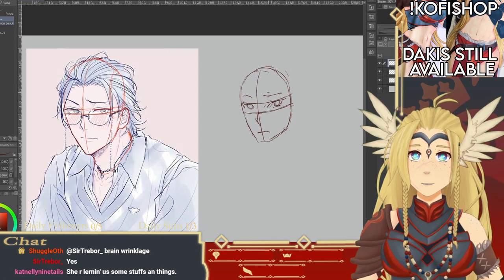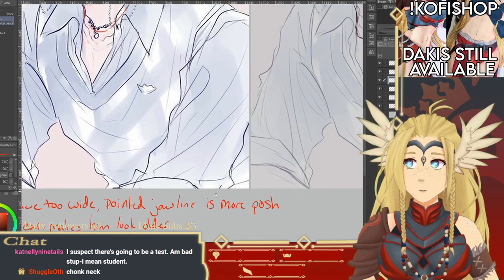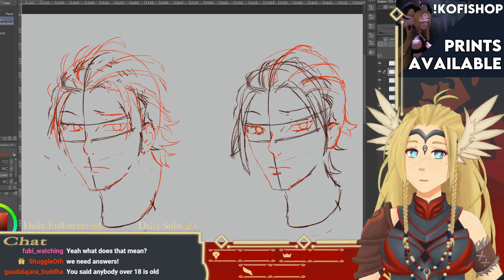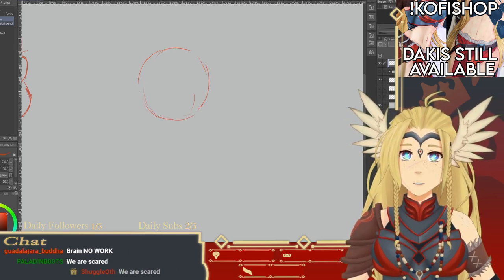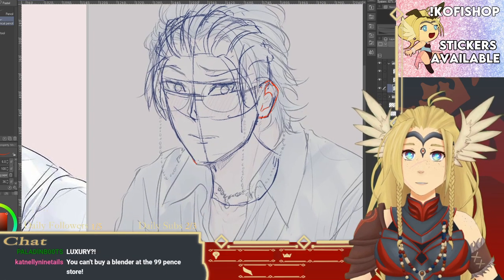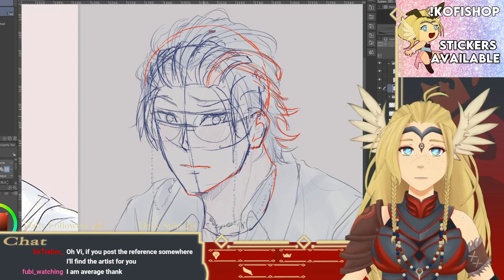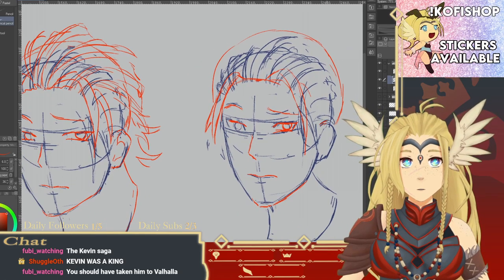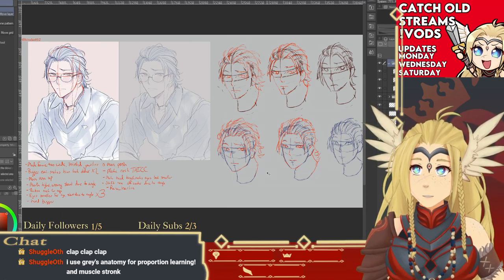【Art Studies】Let's study and chill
~Support is not required, but is appreciated!~

»»——⍟——«« Credits »»——⍟——««
⍟2D Model Art: Me
⍟Layouts/Overlays: Me

»»——⍟ Computer Specs ⍟——««

⍟Disk Drives:
»»——Samsung SSD 860 EVO 500Gb
»»——Samsung SSD 970 EVO Plus 2TB
»»——External: Jmicron SCSI Disk Device
⍟RAM: 16GB DDR43200
⍟Motherboard: ASRock X570 Taichi

»»——⍟ Peripherals ⍟——««

⍟Pen Display: Xp-Pen 15.6 Pro
⍟Mouse: Logitech MX Vertical Wireless Mouse
⍟Keyboard: Logitech K360 Wireless USB Keyboard
⍟Stream Deck: Elgato Stream Deck MK.2
⍟Microphone: Shure SM7B
⍟Interface: Focusrite Scarlett 2i2